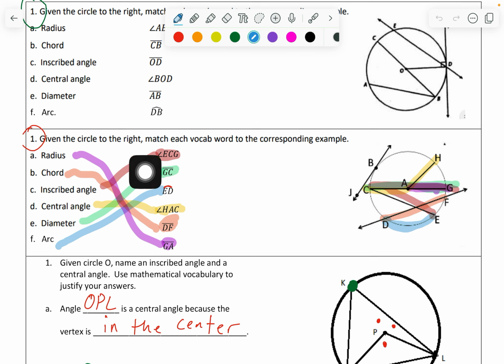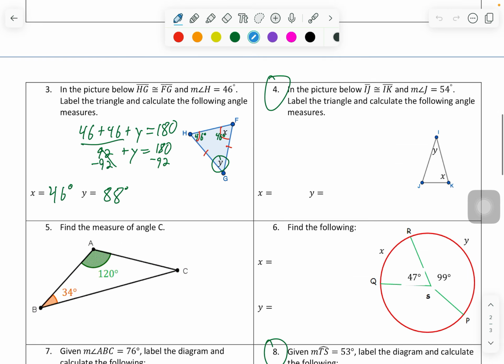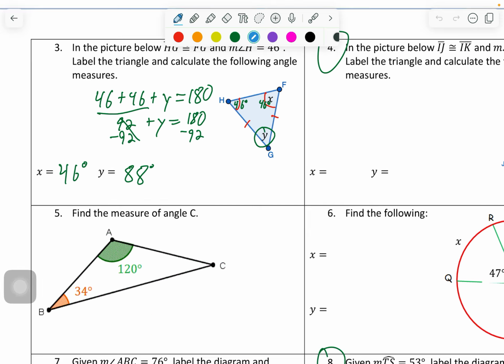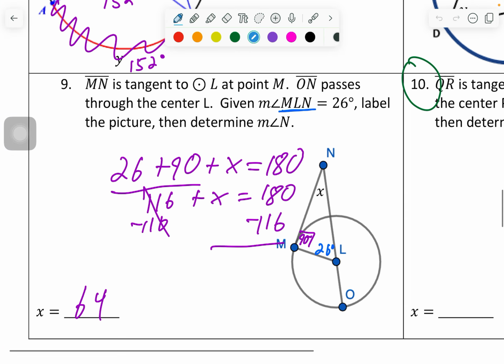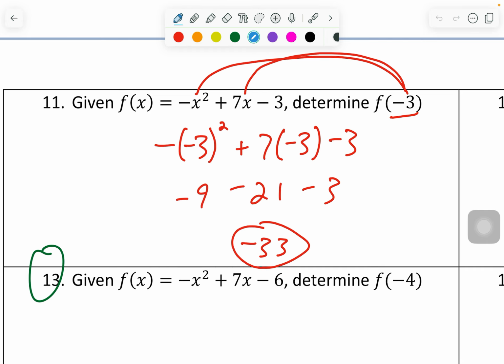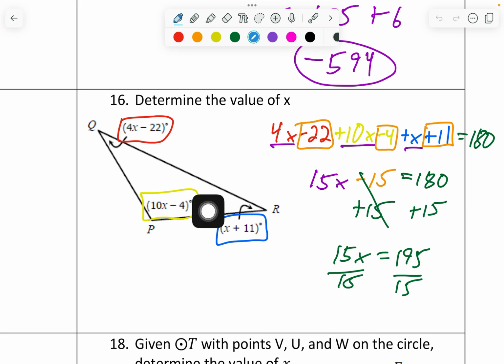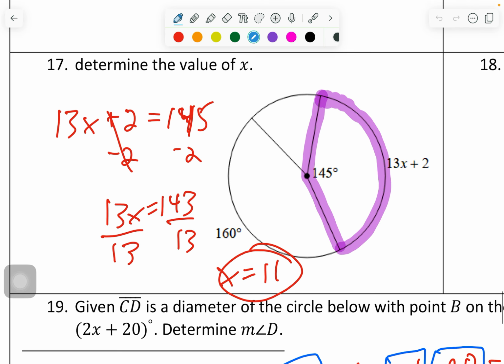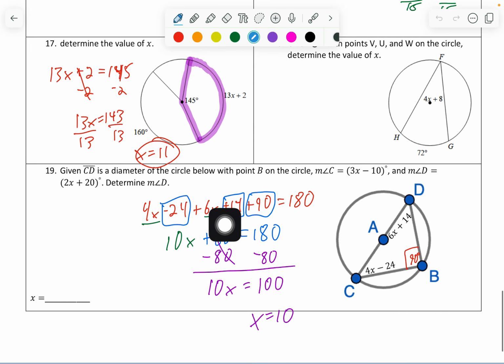September 15, 2025